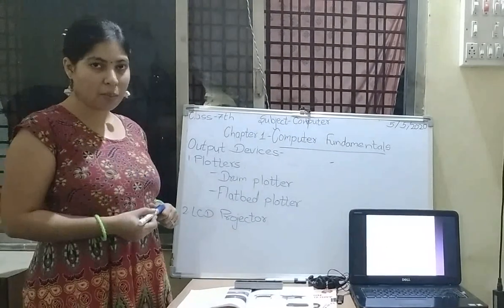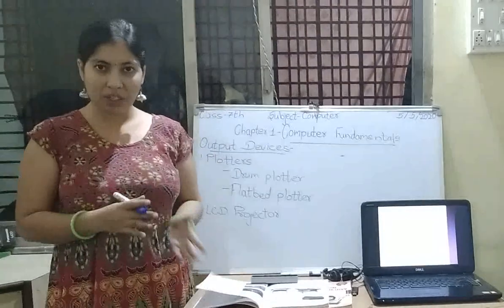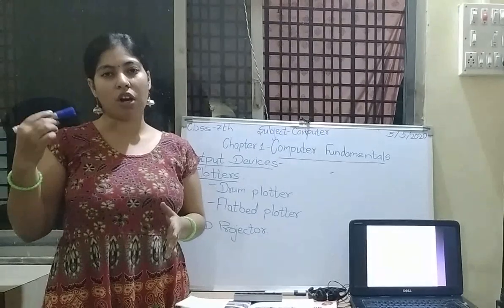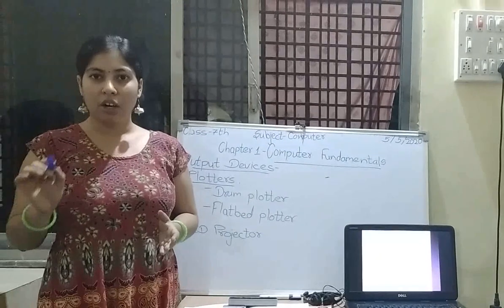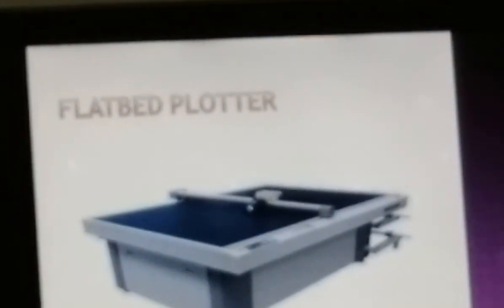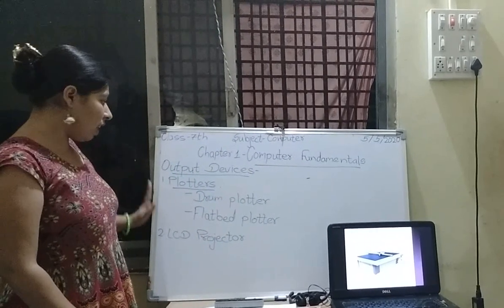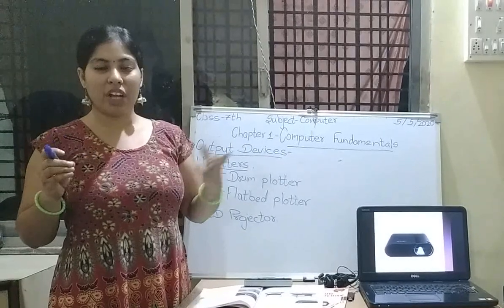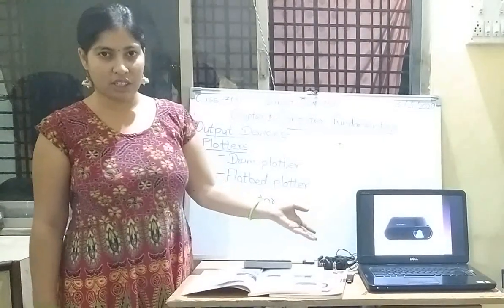Cbse Class - 7th, Subject - Computer, Chapter1 - Computer Fundamentals, Part (2)